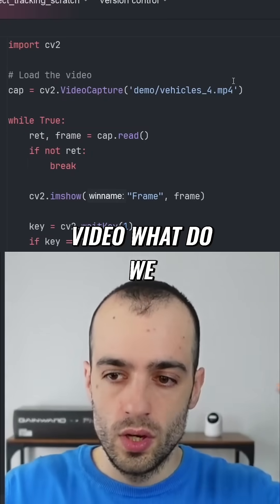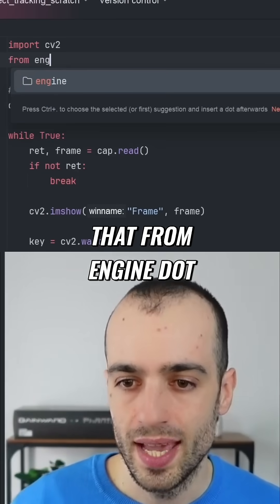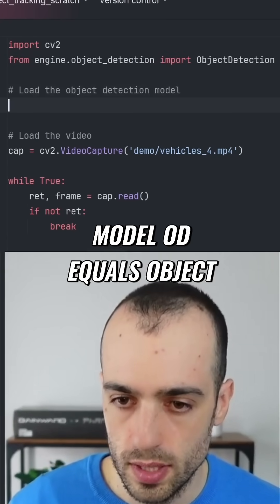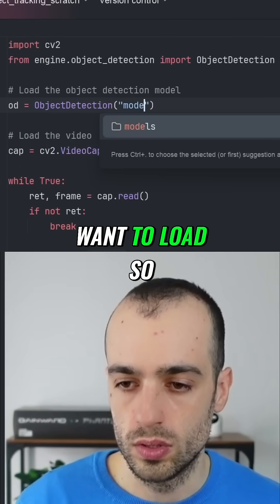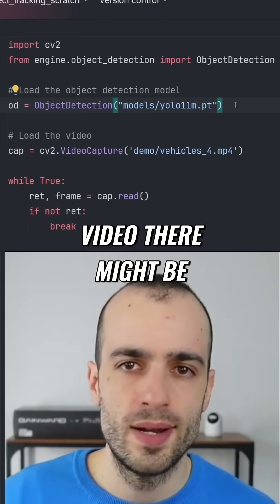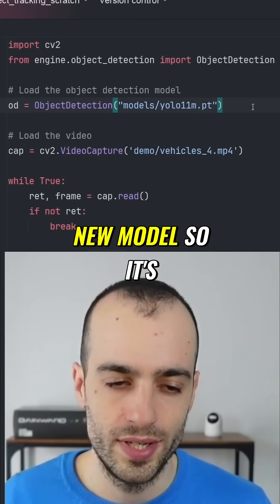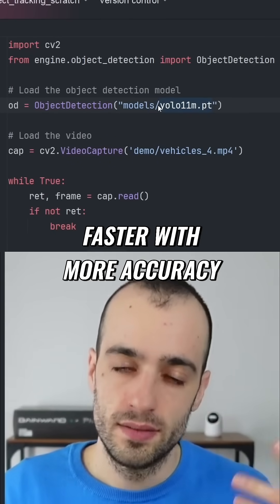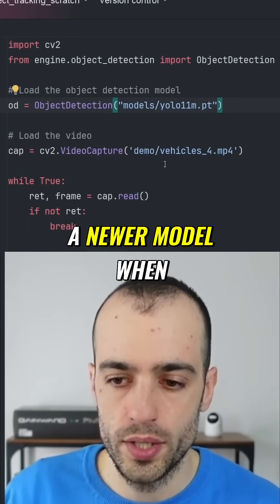Object Tracking with Python & OpenCV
Master object detection and tracking with Python and OpenCV! Learn from Sergio as he simplifies algorithm implementation, compares various methods, and tackles real-world challenges. Enhance your skills and achieve optimal accuracy.